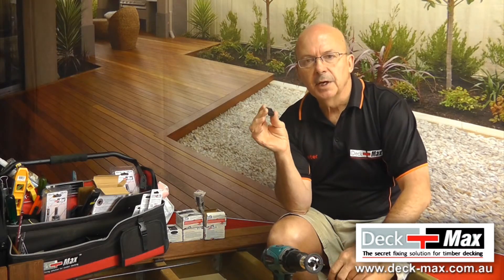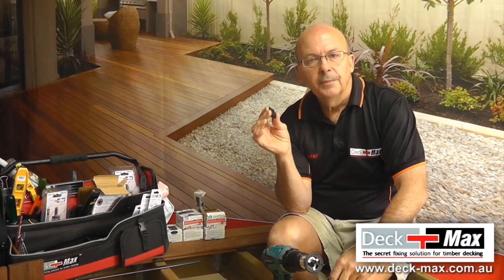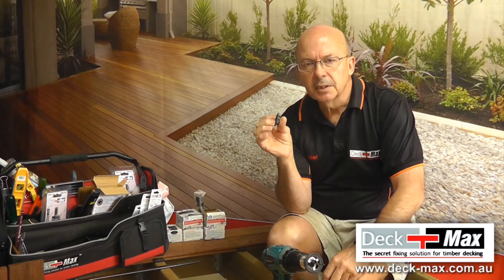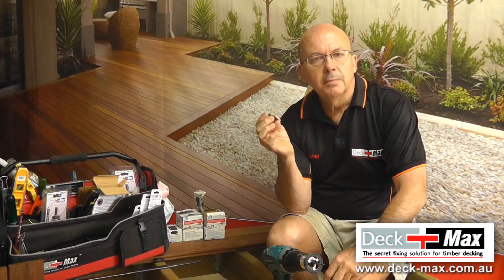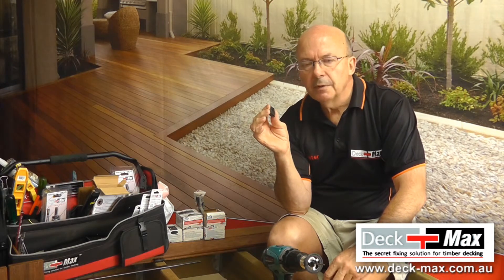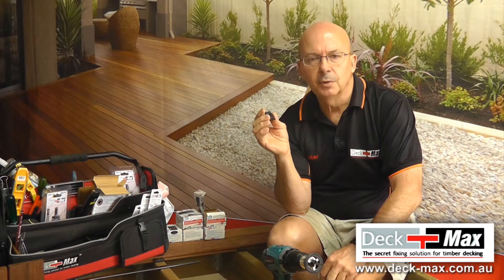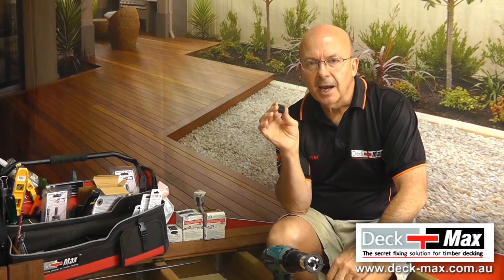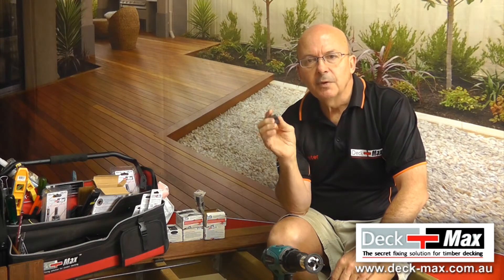How the Deck-Max Pro Biscuit System Can Save You Money With Decking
The Deck-Max Pro Biscuit System is the best way to build your deck. With this system, you can save up to 30% on materials and labour costs when building a deck with decking. Watch this video and learn how it works!

The Deck-Max Pro Biscuit System is an innovative decking system that can save you money, time, and stress. The Deck-Max Pro Biscuit System is a revolutionary product that offers the opportunity to build a quality wood deck without hiring expensive contractors or wasting hours of your free time.

Links:
Follow Deck-Max Australia: